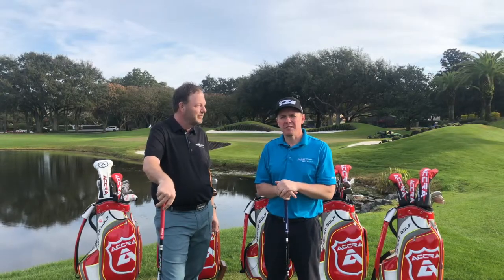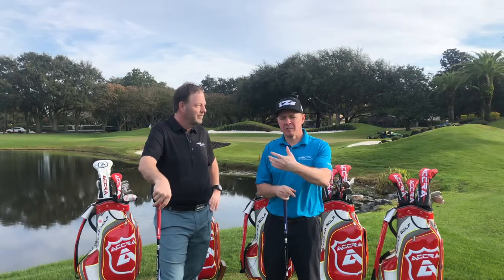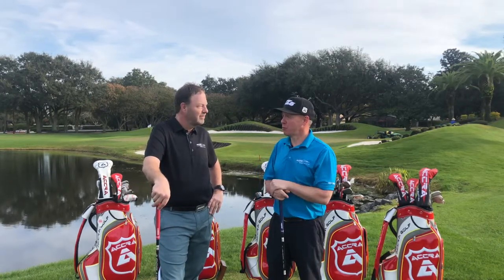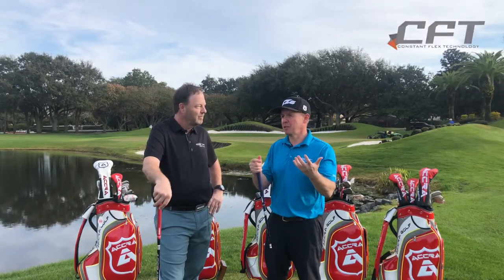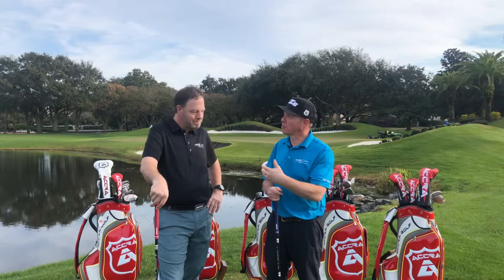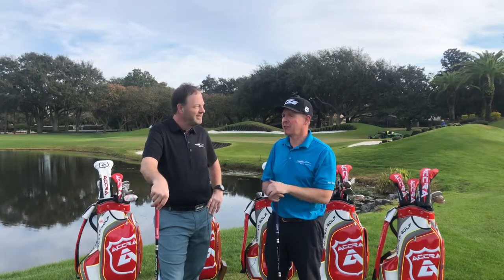ACCRA Golf: Constant Flex Technology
Ken and Gawain discuss one of ACCRA's Technologies.. Constant Flex.